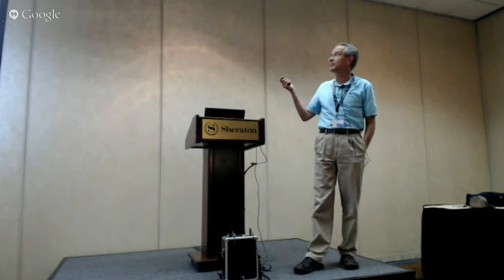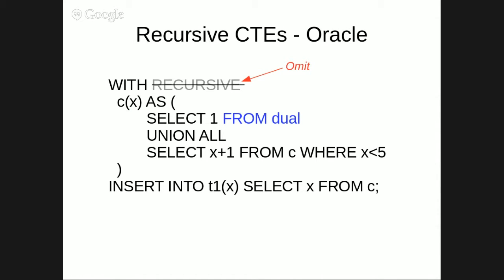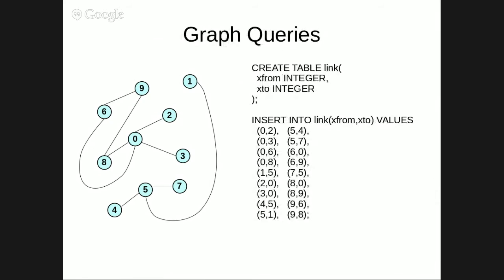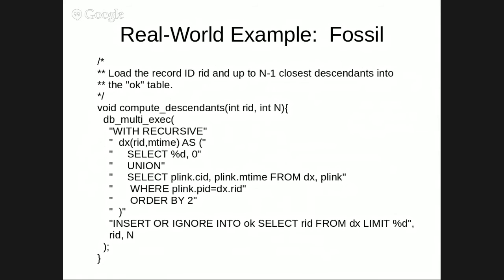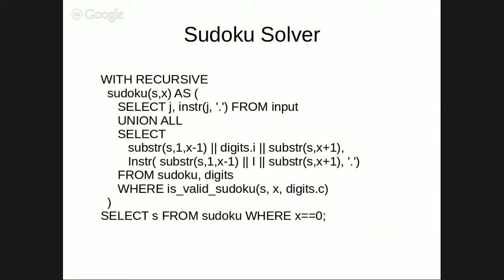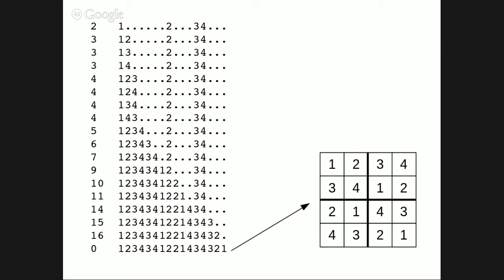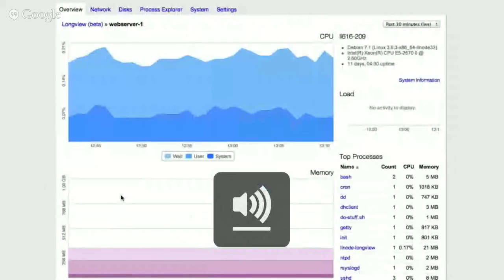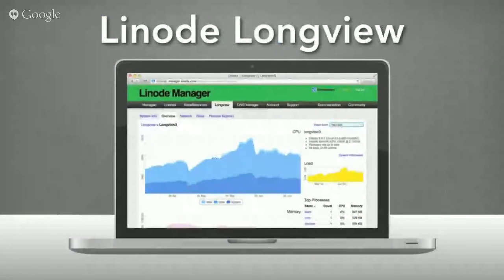Richard Hipp - Common Table Expressions